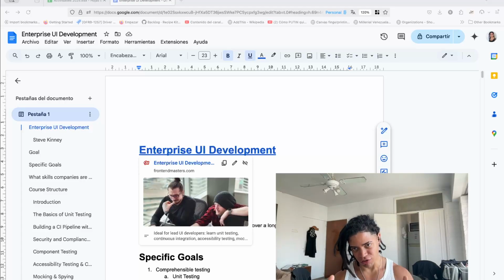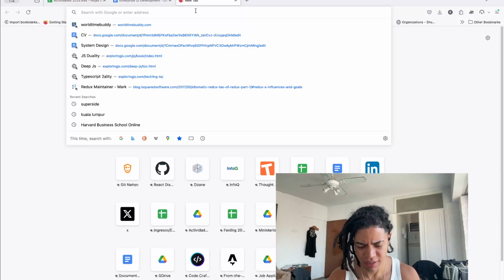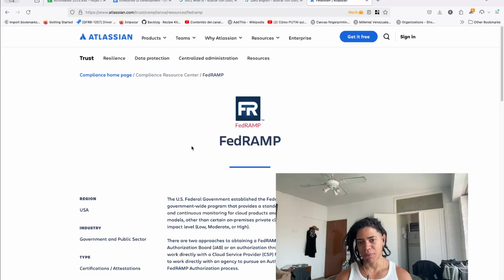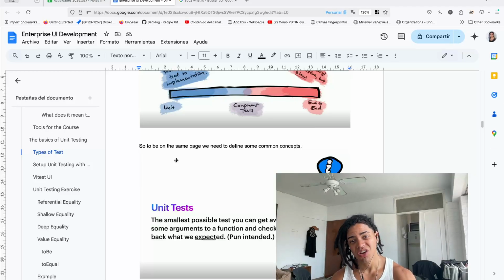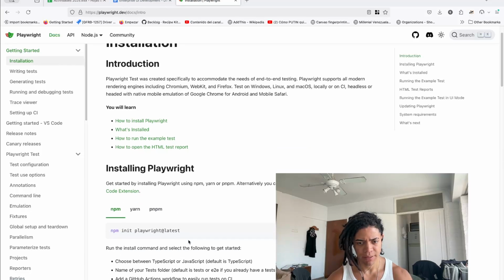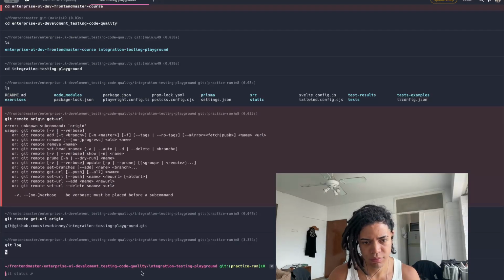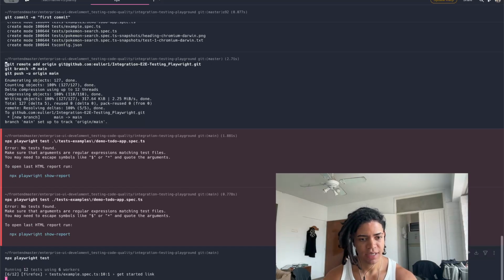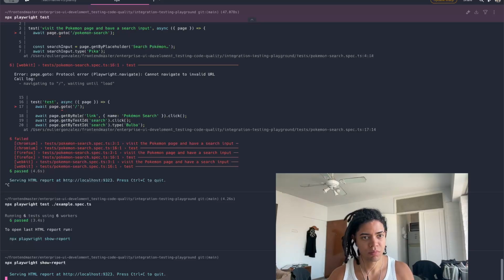Enterprise UI Development: End to End Integration with Playwright - Setup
End to End is now more affordable for developers who wants to make sure, that their features works as expect for small-mid companies or startups.

Playwright is an example of this, here is a demo from Steve Kenney - Head front-end Engineer at Temporal.